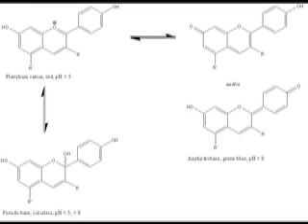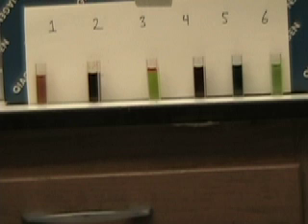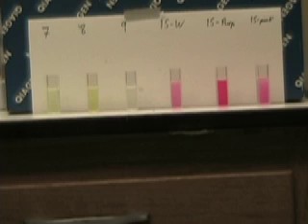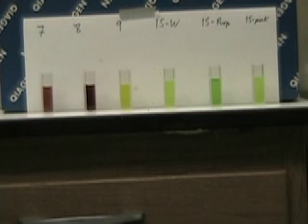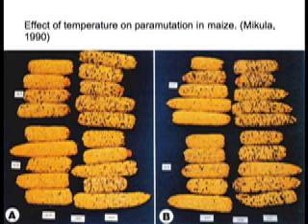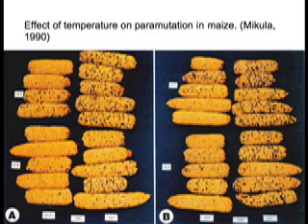Role of Environment in Plant Pigmentation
This video gives an introduction to some of the roles environment can play in plant pigmentation.  This video was made for Dr. Walbot's Plant Genetics course at Stanford University.